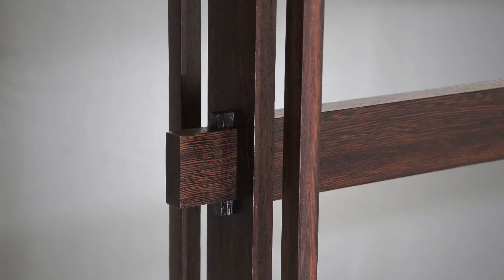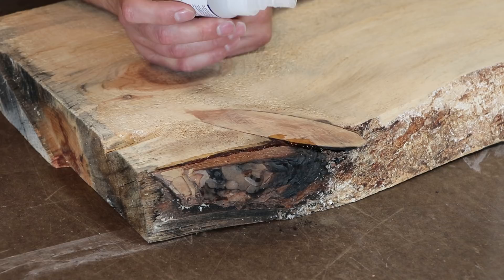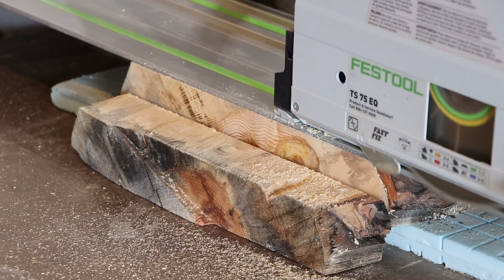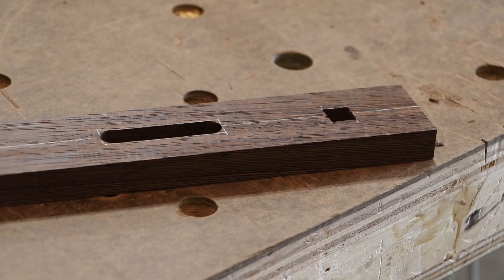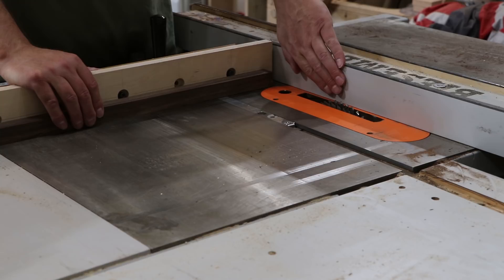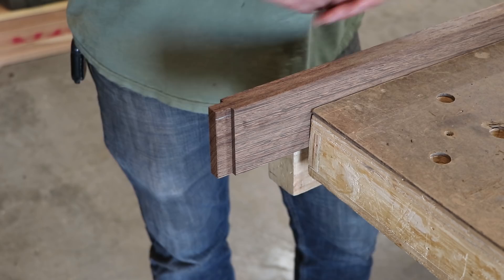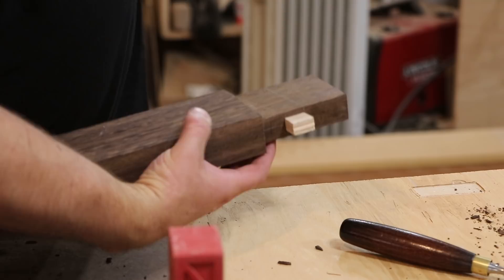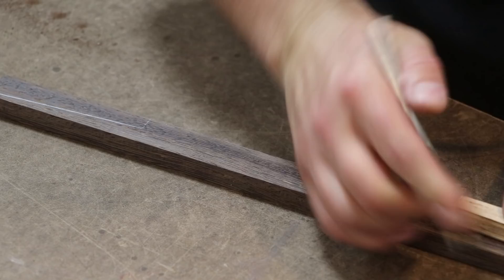Building a Live Edge Table with Hand-cut Through Wedged Tenon - Woodworking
A few years ago, there was a devastating forest fire that ripped through the Black Forest; it burned a lot of homes in the area and left the landscaped scared.  There are dead-standing trees throughout the area.  This table was built from one of those dead trees that were slabbed up after the fire for a client who lives in the area.   We have made several pieces from this tree.  I built an entry table for this piece and used the live edge pine for the top and Wenge for the bottom.

It is a traditional Trunk table style, which I sized to fit the entryway of my client's home. The main joinery holding the table together is a wedge driven through a tusk tenon.

The light-colored pine makes a beautiful contrast to the rich, dark reddish-brown of the wenge.